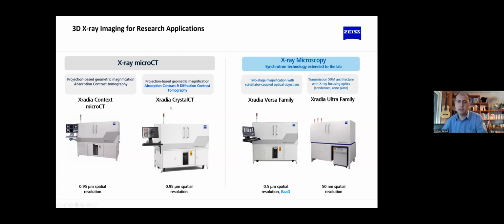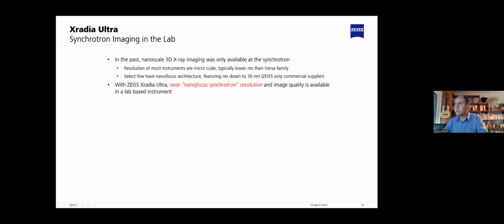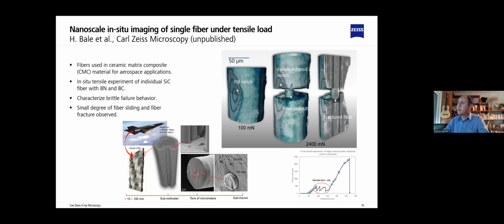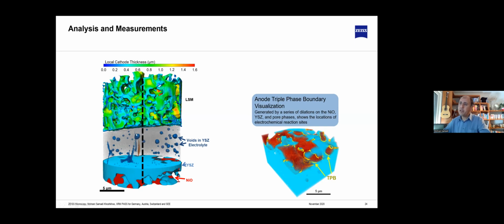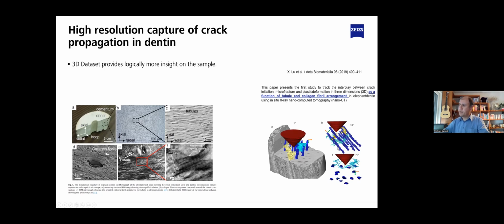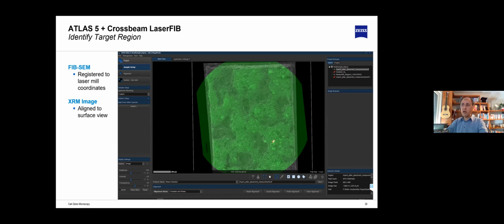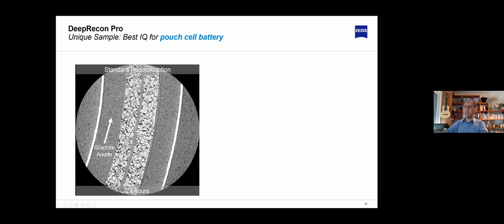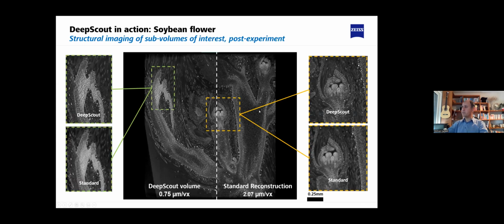Xradia Ultra: Nanoscale X-ray Microscopy for Correlative Workflows with TEM - 10 March 2023